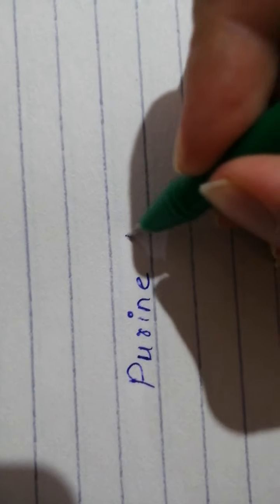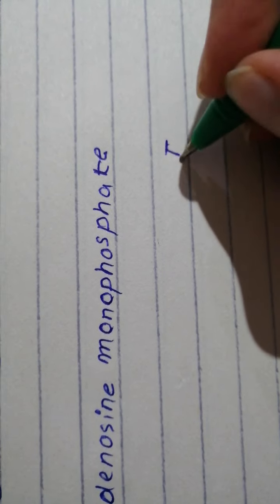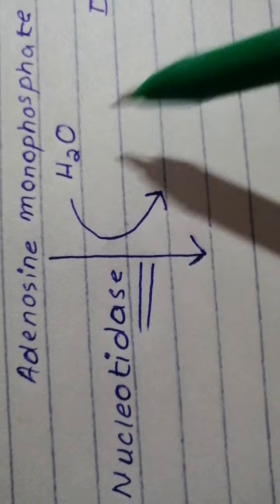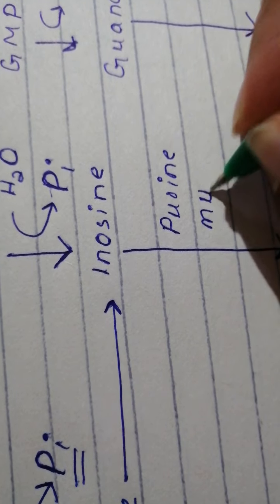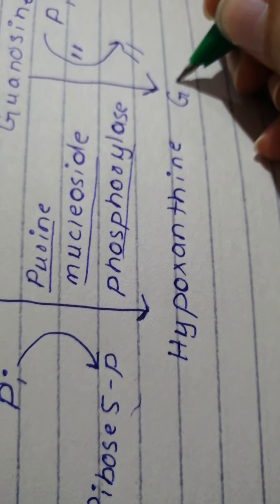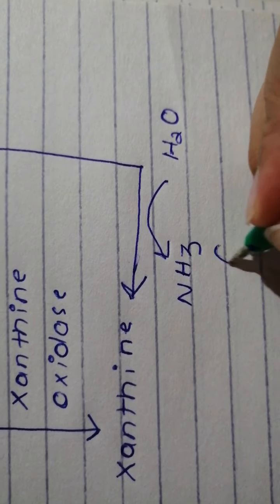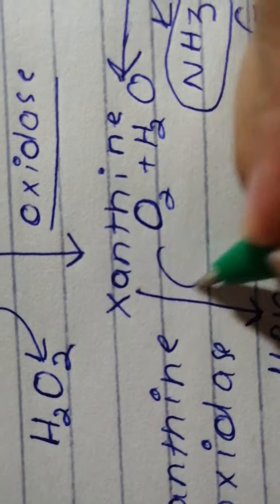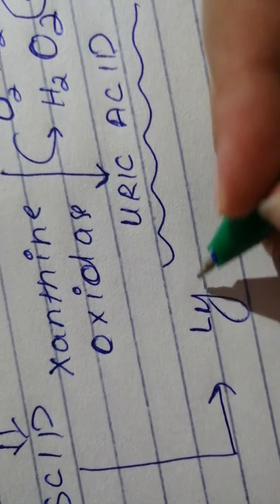Purine Nucleotide degradation explained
Full explanation from lippincot

Starting from the nucleotides (AMP, IMP and GMP) aka adenosine monophosphate, inosine monophosphate and guanosine monophosphate to the nucleosides aka adenosine, inosine and guanosine via the enzyme 5-nucleotidase (hydrolytic enzyme that uses water to remove the inorganic phosphate).
The conversion of the nucleosides adenosine to inosine via adenosine deaminase, and the important disease severe combined immunodeficiency that results from its defect.
The lymohocytopenia characteristic of the disorder in adenosine deaminase deficiency.
The action of *purine nucleoside phophoryase* on inosine and guanosine which leads to removal of ribose sugar, leaving behind just base. aka hypoxanthine and guanine respectively.
Mention of the enzymes guanase and xanthine oxidase.
The convergence of the degradation pathway to form the xanthine and the use of xanthine oxidase in the last step to form the uric acid!